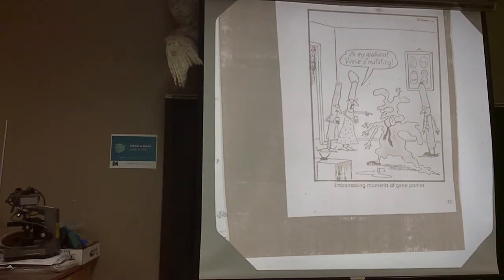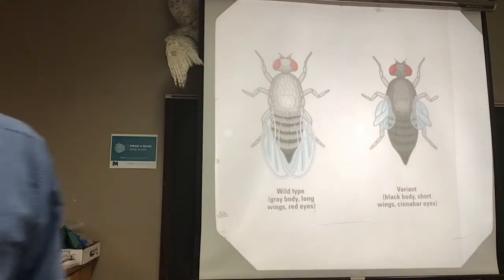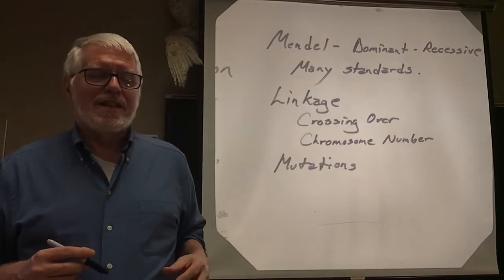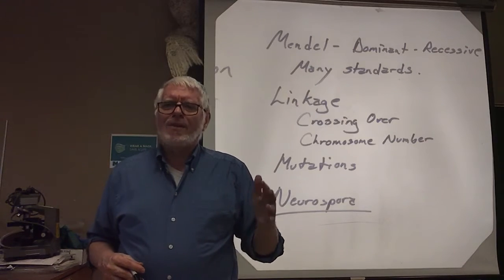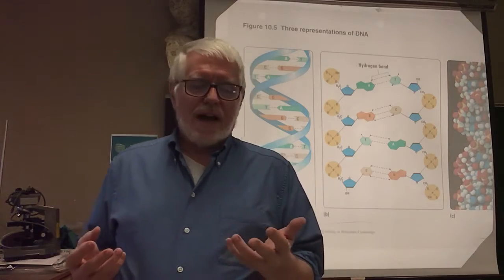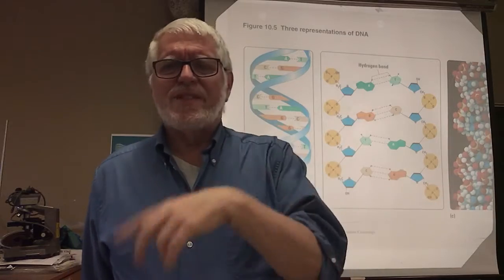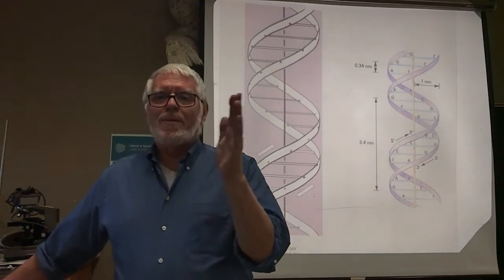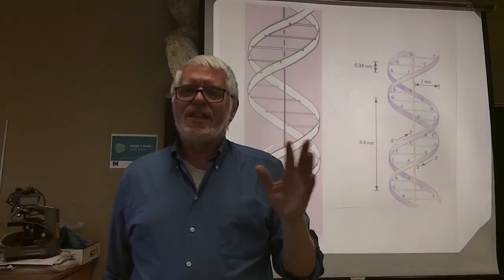General Biology - Chapter 4-1 - Genetics Part 2 - Gene Discoveries 2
00:00 Cartoon - Genes v Chromosomes
02:35 Mutations - Fruit Flies
05:20 Producing Mutations
06:25 Genes Code for Proteins - Neurospora
13:30 Viruses Making Viruses - Bacteriophages
16:00 DNA Structure - Watson & Crick
22:45 Genomes